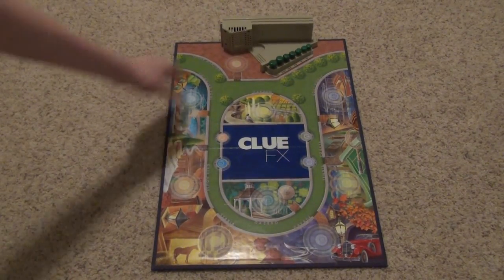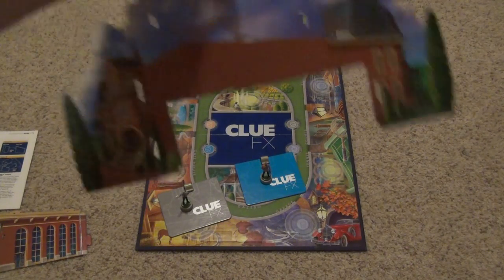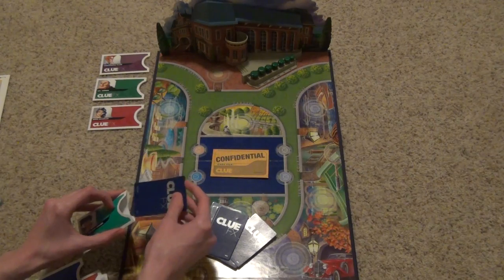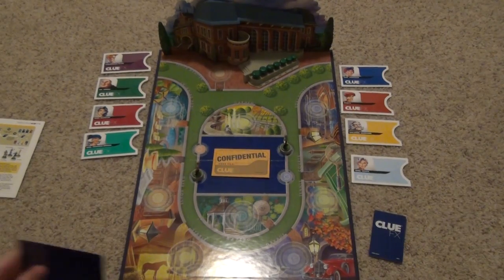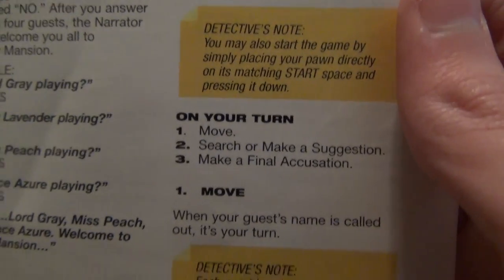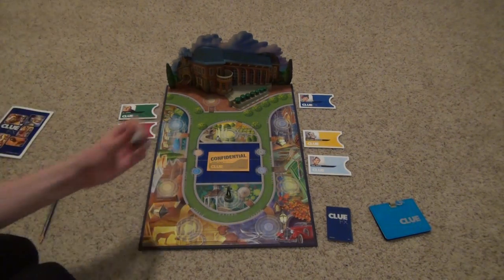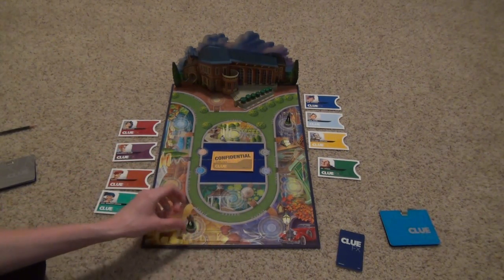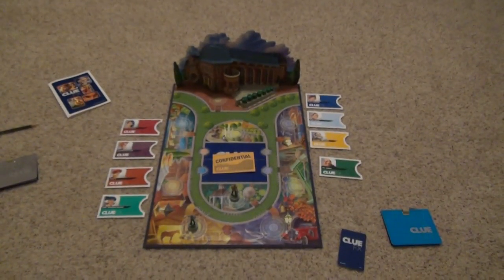How to Play Clue FX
Significantly different than Clue

Chapters:

Intro 0:00
Clue FX 0:12
Both Games 5:14
Clue FX 7:12
Both Games 8:13
Clue FX 12:21
21:23 Both Games
22:03 Clue FX
26:34 Outro